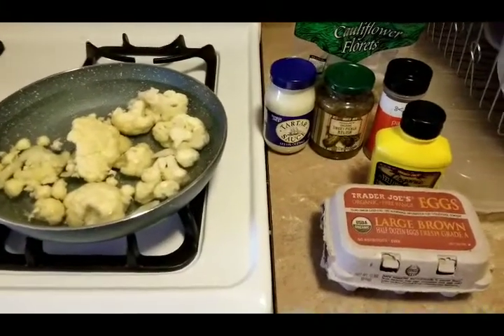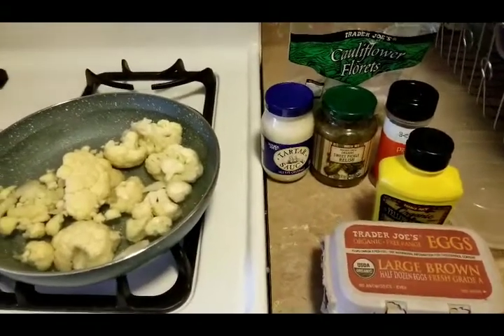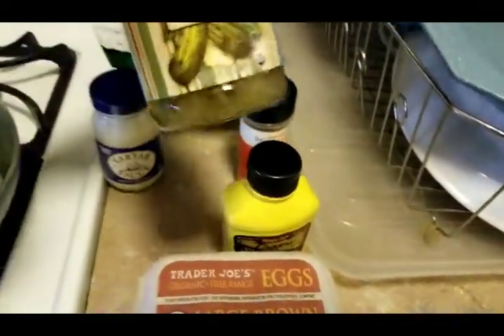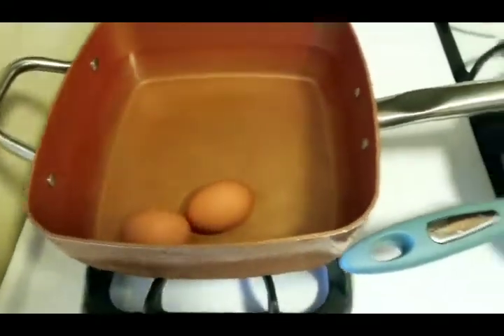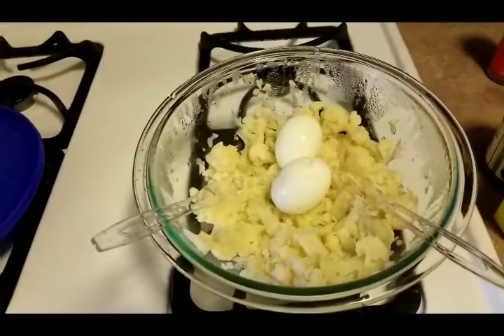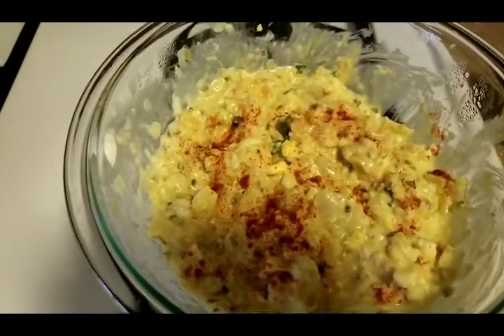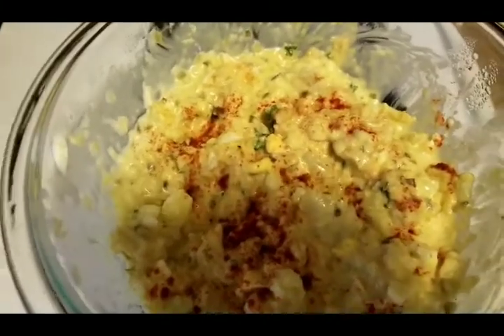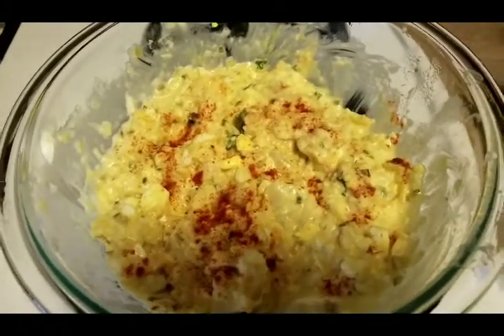Cauliflower (🚫Potato🥔) Salad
It taste just Iike potato salad, just without the potatoes.  It is a healthy version of potato salad.  I just love to use cauliflower it is my go to vegetable, because it is so versatile.  I hope you enjoy.